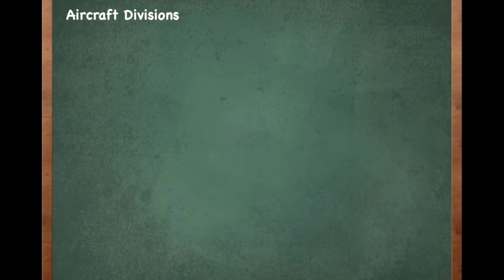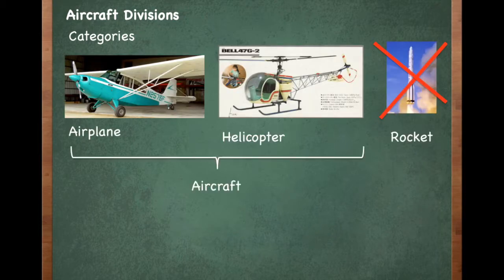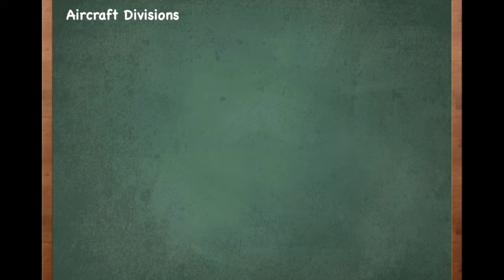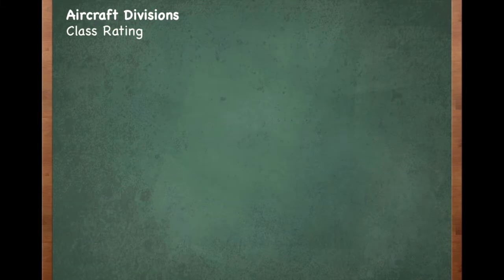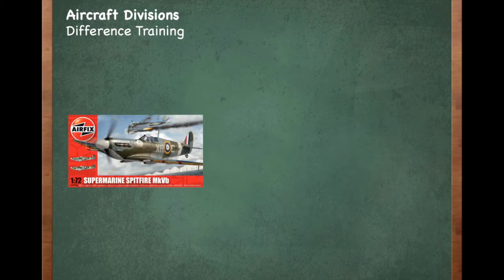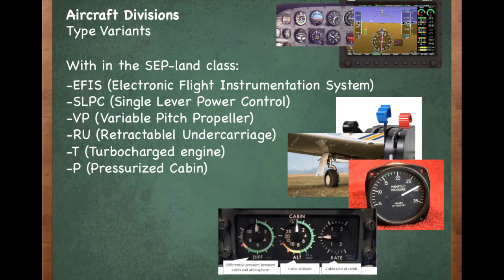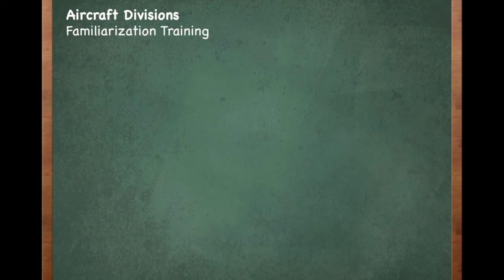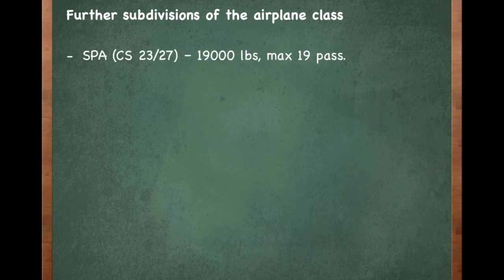EASA PPL The Pilot 2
This is the second part of the Airlaw subject, relating to pilot requirements.